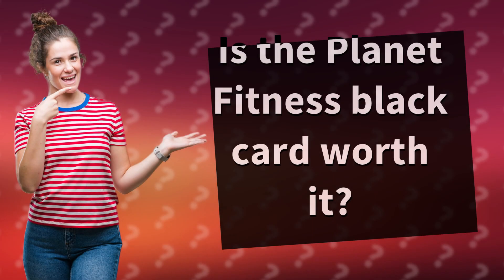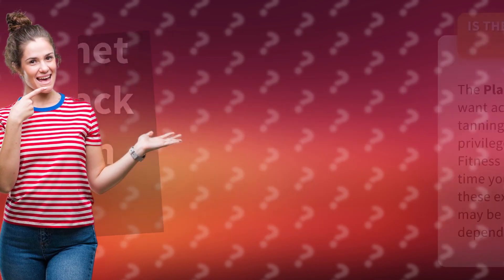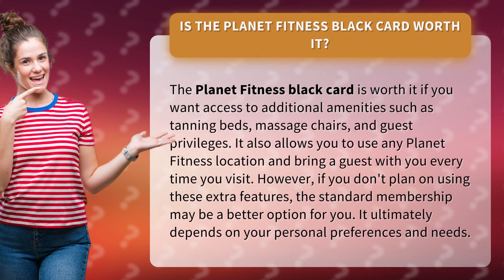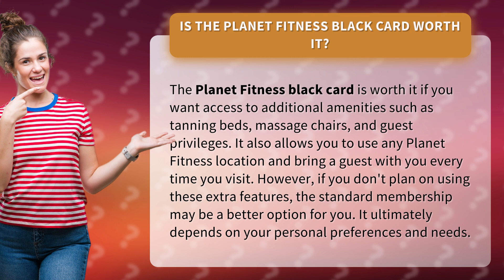Is the Planet Fitness black card worth it?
Unlock the Perks: Is the Planet Fitness Black Card Really Worth It? Find out in this video as we weigh the pros and cons of upgrading your membership. From tanning beds to massage chairs, we've got all the insider info on the exclusive amenities that come with the black card. Plus, discover how you can bring a friend along for the ride every time you hit the gym. Don't miss out on this ultimate guide to maximizing your Planet Fitness experience!